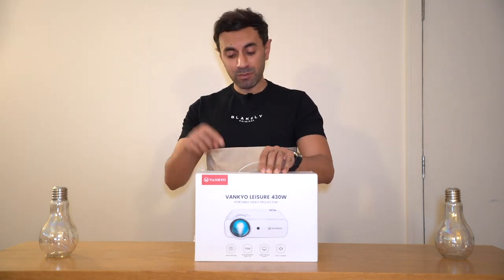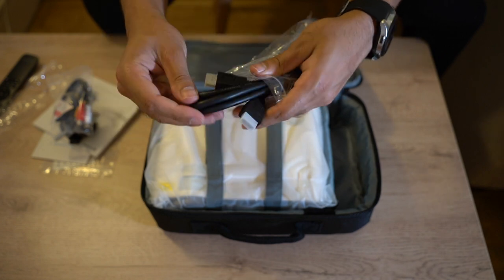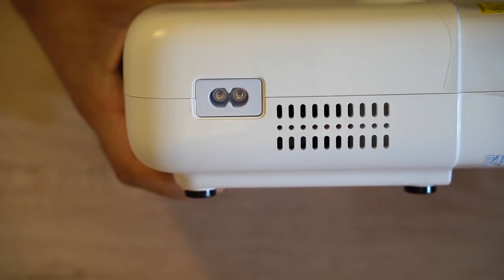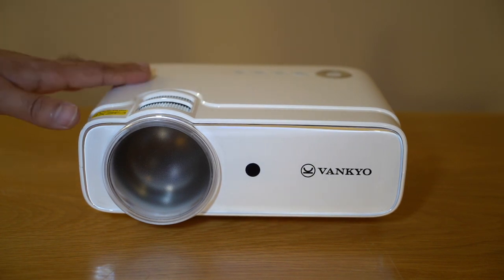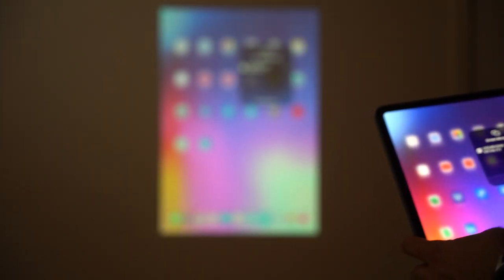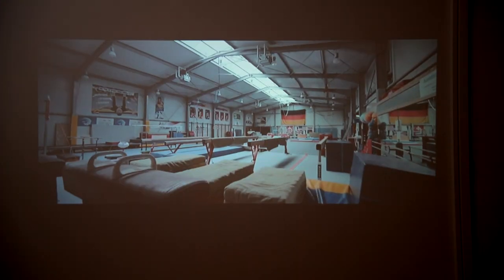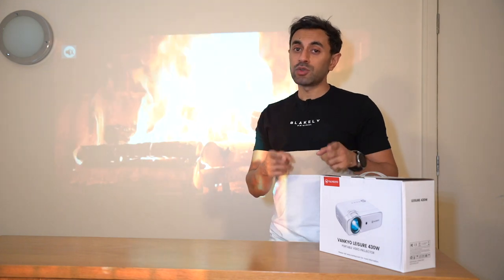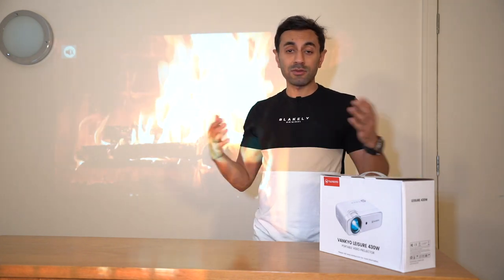Wireless Screen Mirroring Projector for £90!? Vankyo Leisure 430W Projector Review!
This Portable Projector has Wireless Screen Mirroring capability and has a solid, sharp and bright picture - all for under £100!

Check it out below on Amazon!

MY FILMING ACCESSORIES:
4K Monitor
Studio Ring Light

SMARTPHONE ACCESSORIES:
Mini Tripod